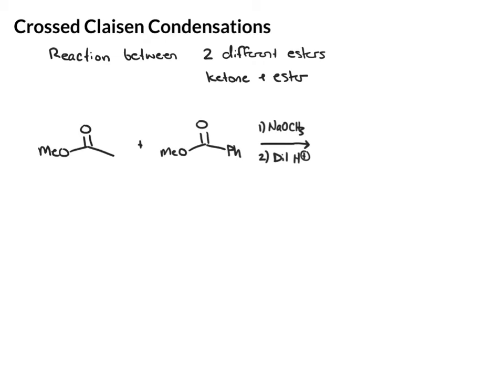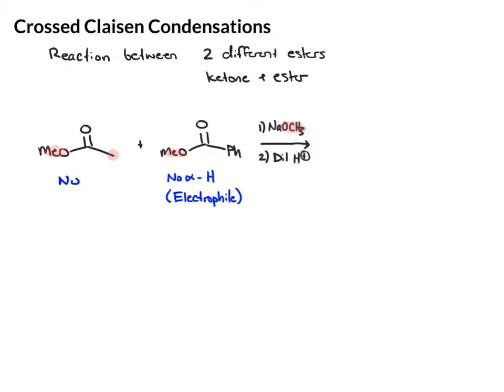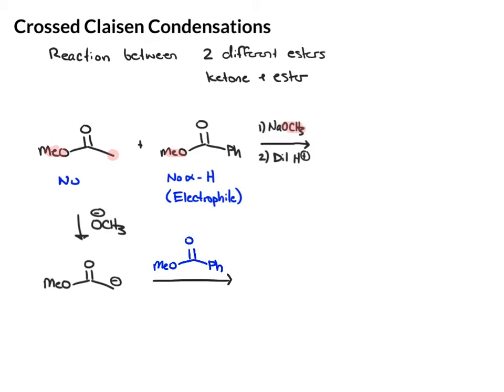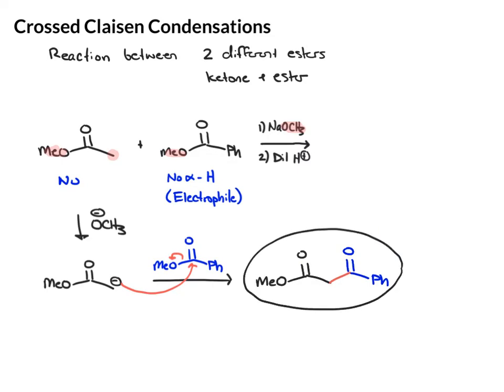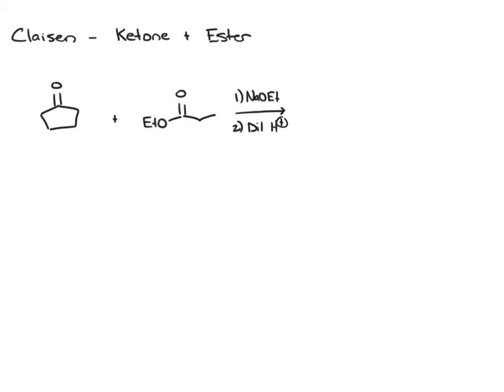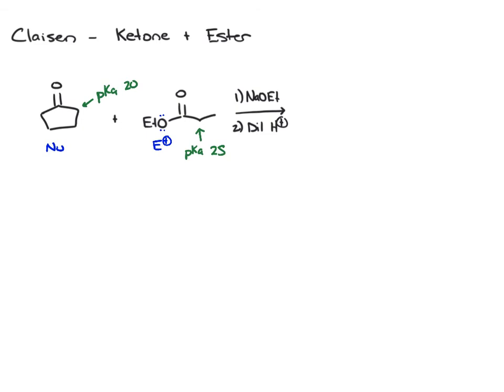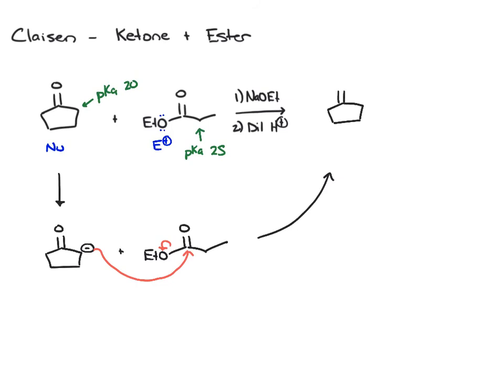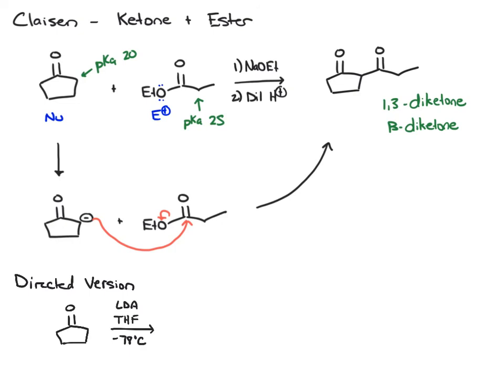Crossed Claisen Condensations